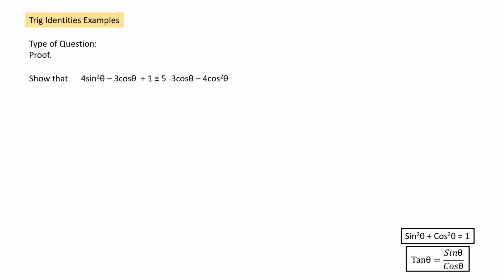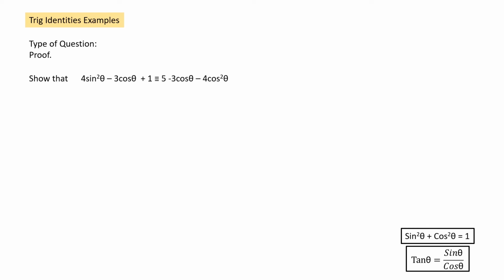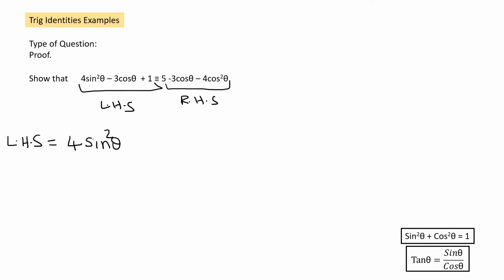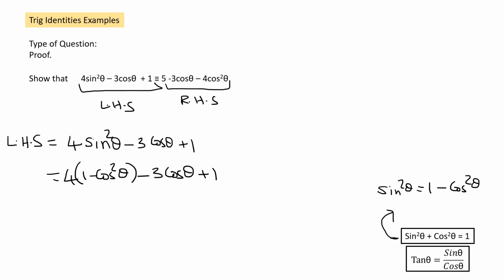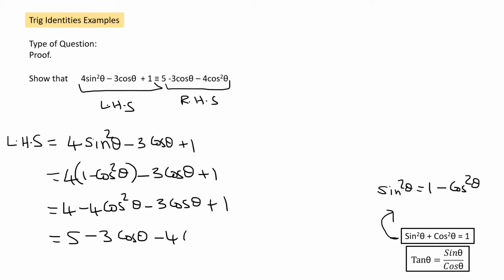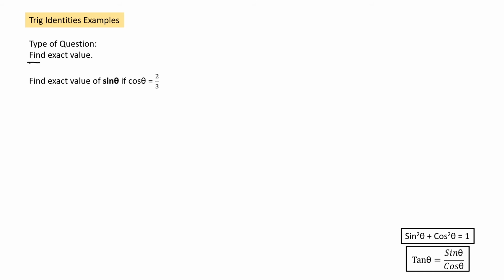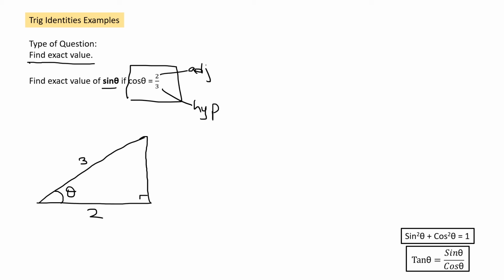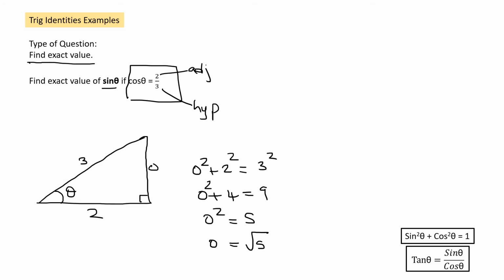L15: AS and Year 1 Trigonometric Syllabus - Examples: Trig Identities - Part II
In this video lecture, we will learn Examples: Trig Identities - Part II